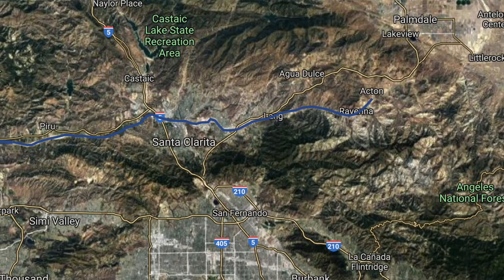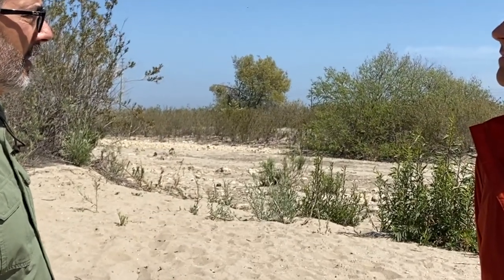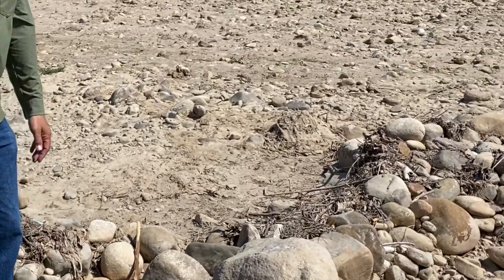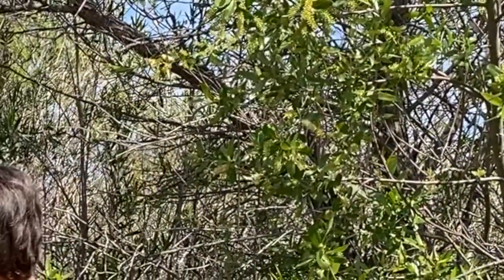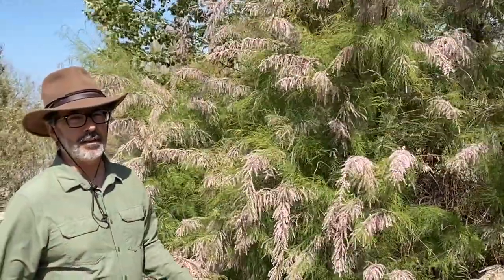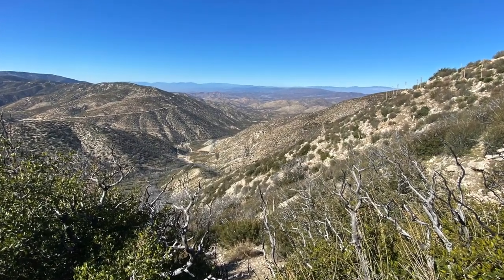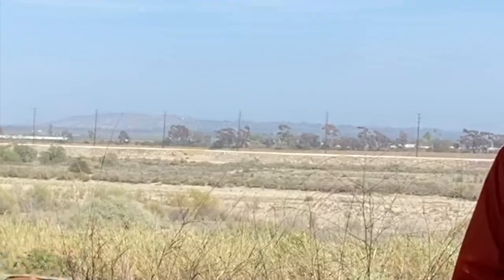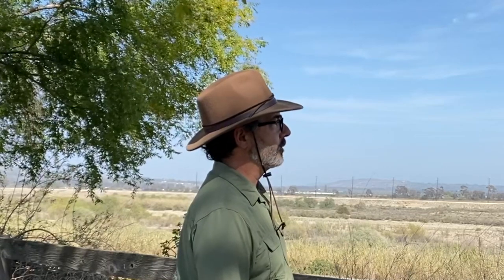The Santa Clara River - Your River, Your Resource: Introduction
Learn about one of Southern California's largest watersheds, located in Los Angeles and Ventura County. This introductory video provides an overview of key water issues such as habitat protection, native plants, water and sediment issues, active transportation with bike and walking trails, and protecting our flood plains. Learn how you can become a river advocate. Music by Bensounds.com